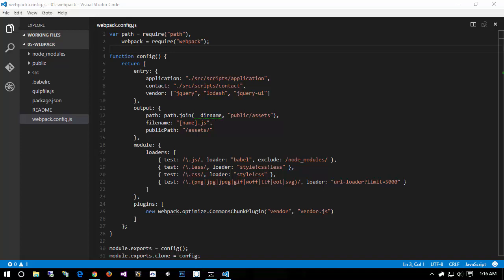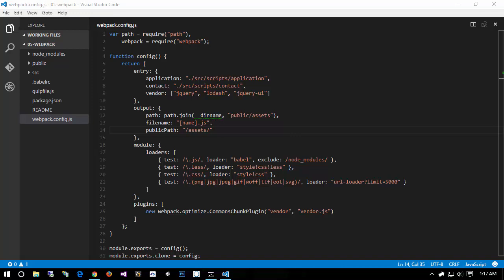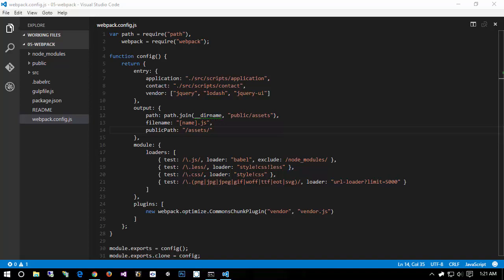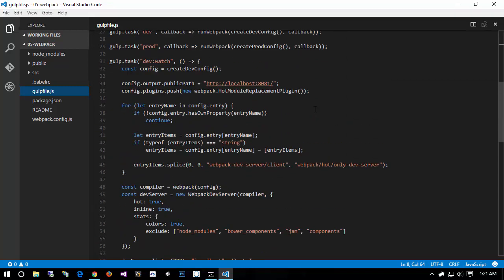🔴 Conclusion • Modules: Webpack Module Bundler • JavaScript for Web Developers • Learn JS • (Pt. 65)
00:00 - Exploring Webpack Configuration Options
01:48 - Module Bundlers for Web Development
03:48 - Using NPM Modules with Webpack

Learn JavaScript Programming - Modules: Webpack Module Bundler - Conclusion.

And that's Webpack!

Videos no. 59 - 65 introduce Webpack, which is an awesome module bundler with many features that we will explore.